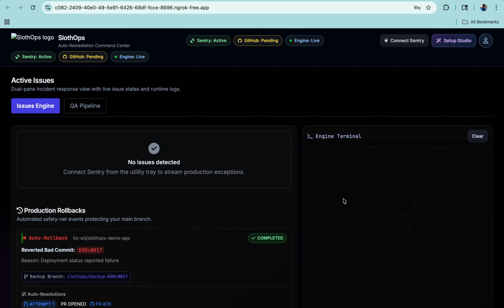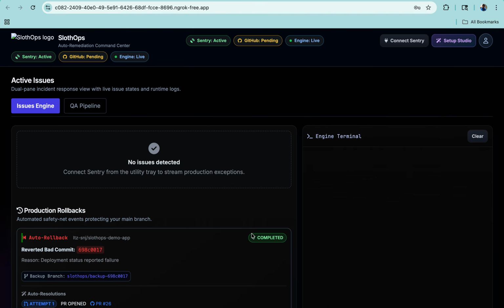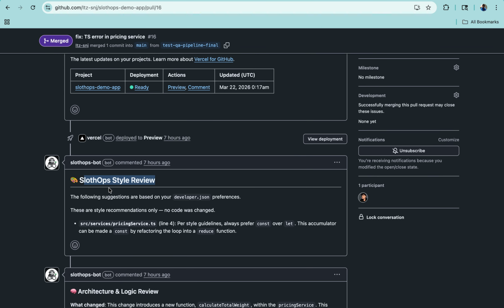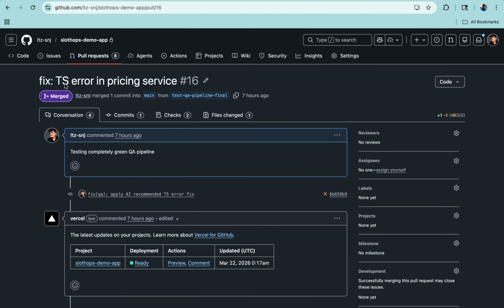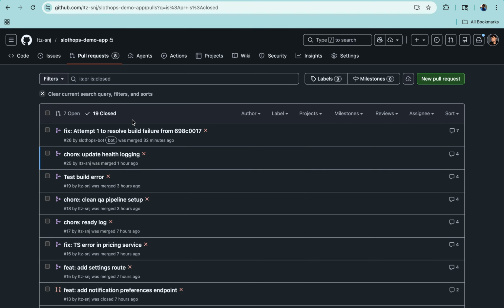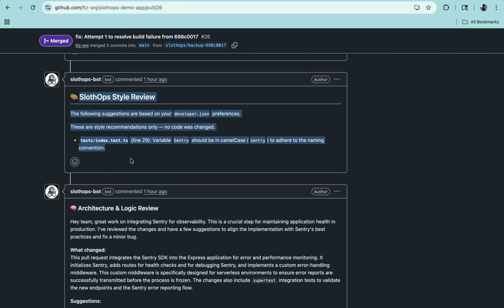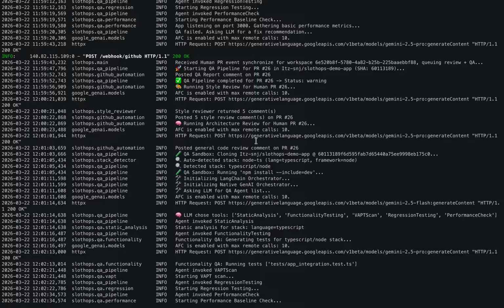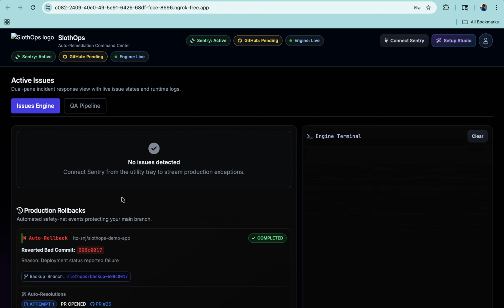SlothOps Binary v2